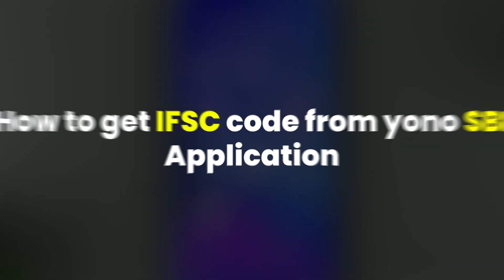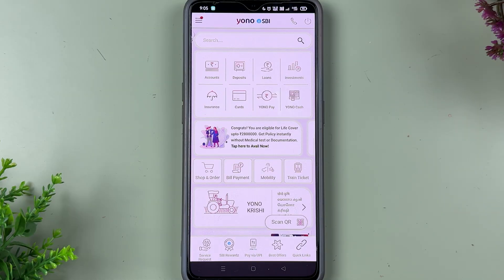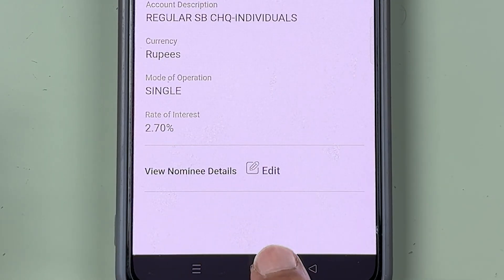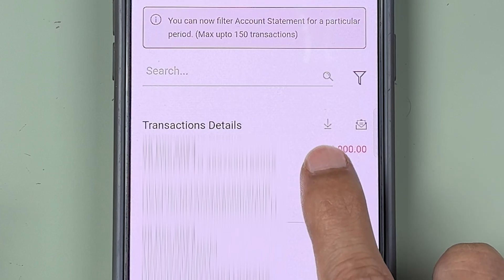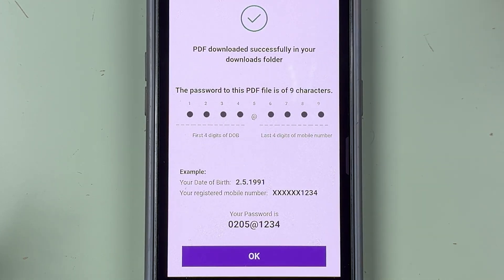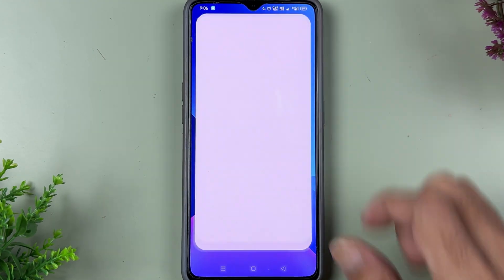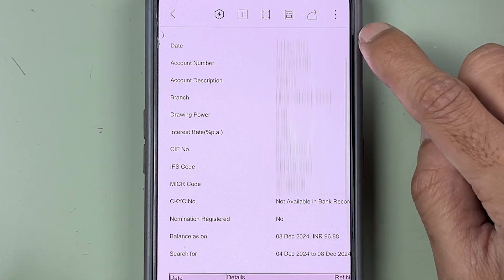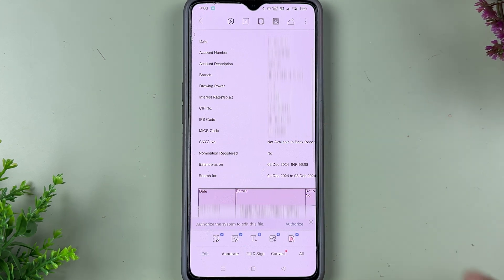How to Find IFSC Code in YONO App? SBI Bank IFSC Code in SBI Mobile Banking App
How to check IFSC code in YONO SBI app? SBI has very interesting steps for finding IFSC code through their mobile app which quite uniquely are not easy. If you're thinking about exploring the app to search for the option of IFSC code, you're wrong.
In this video, I have explained and demonstrated the step-by-step process of finding SBI Bank IFSC code in SBI bank mobile app- YONO SBI. Watch the video and let me know in the box whether you think it's a feature or an inconvenience?